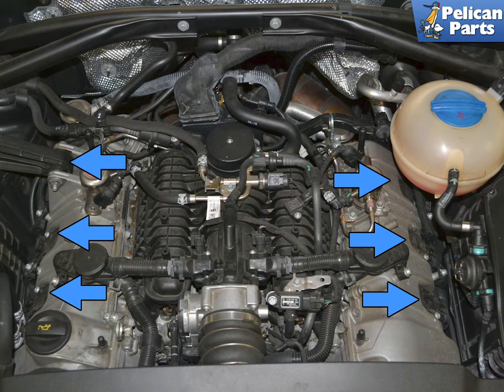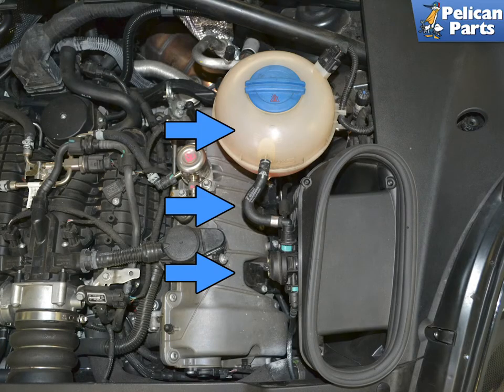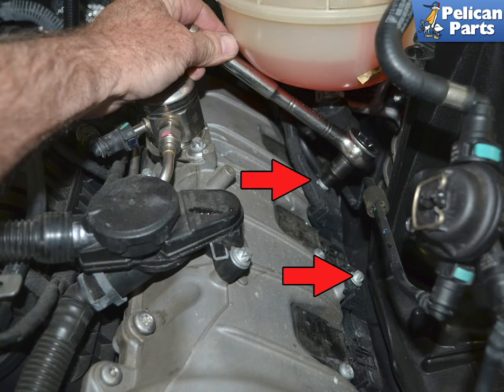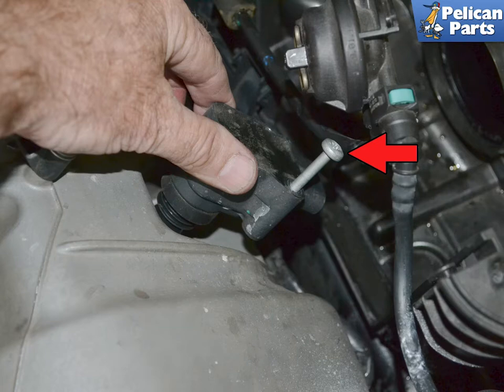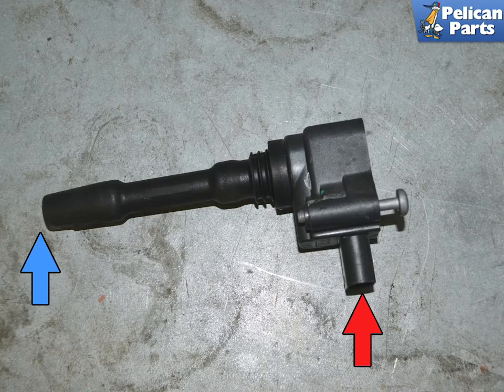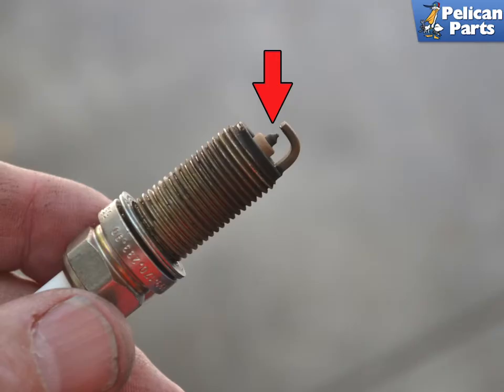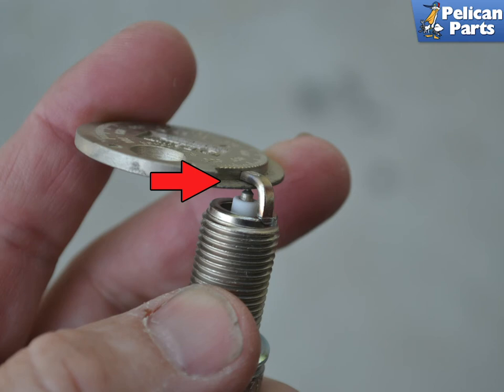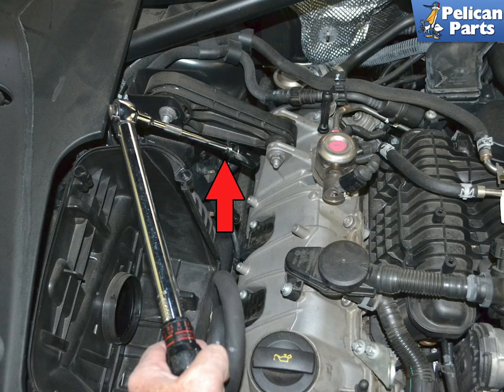Porsche Macan Spark Plug Replacement (P95B 2015 - 2023)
The spark plugs on modern cars can go for a very long time, but they do eventually wear out. I like to change the plugs on my Macan every 30,000 miles or three years, whichever comes first. The plugs on the Macan are relatively easy to change. The only difficult ones are the number three and six plugs and these aren't really hard if you take your time.

Remember to always work on a cold engine. The plugs are threaded into an aluminum head and can be very easy to cross thread when the head is warm or hot and you do NOT want to do that.

The Macan is a coil on plug system that means first you will need to remove the coils.

Tools: 5/8 thin walled spark plug socket extension universal joint, ratchet,'T27 Torq E10 socket or wrench
Applicable Models: Porsche Macan (2014-21)
Hot Tip: Work on a cold engine
Performance Gain: Better mileage
Complementary Modification: Change your air filters